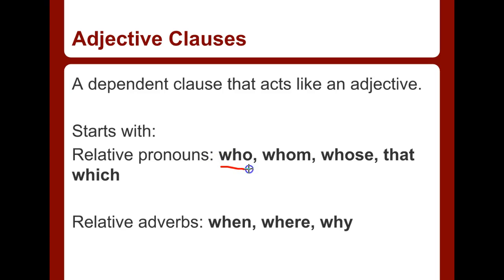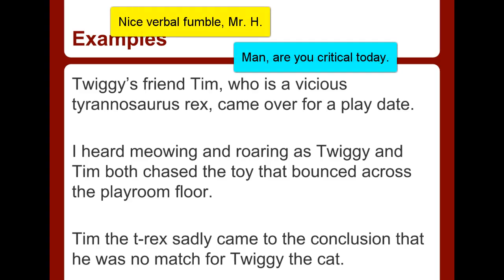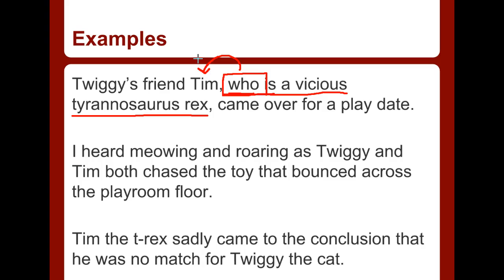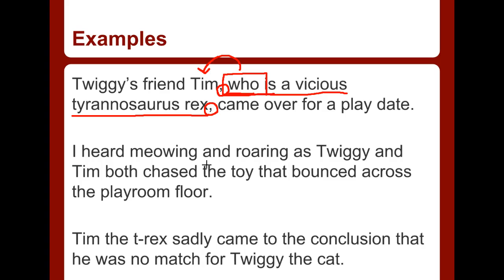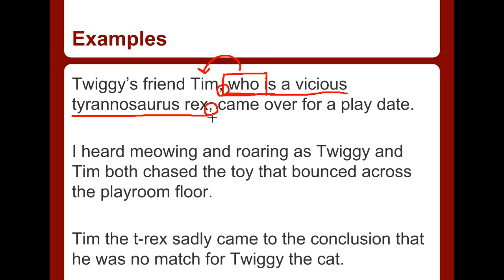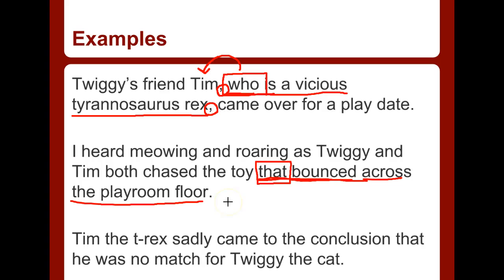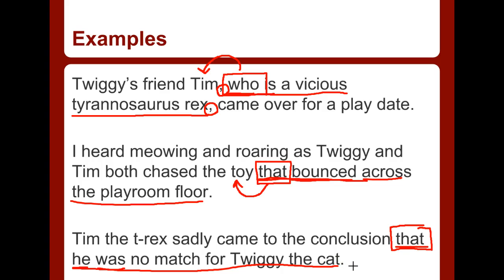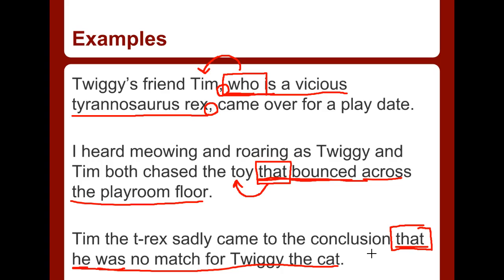Adjective Clauses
How to find and identify adjective clauses